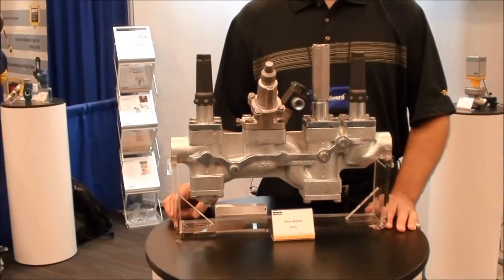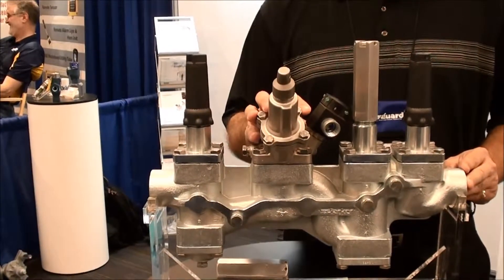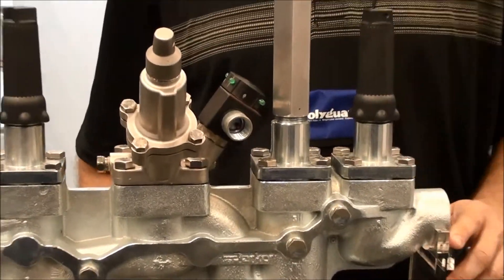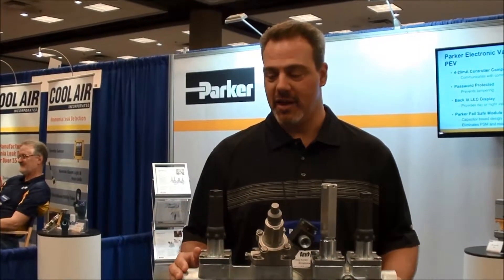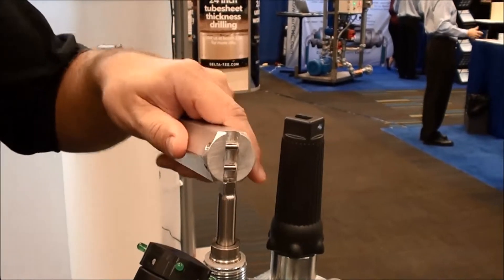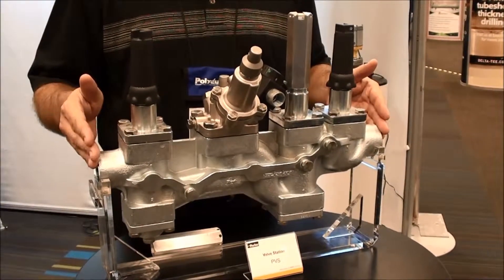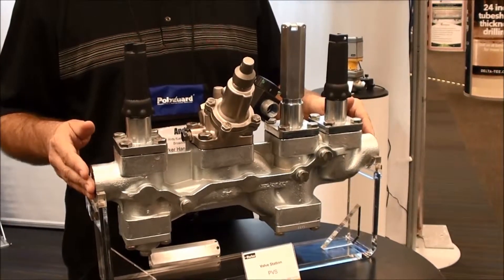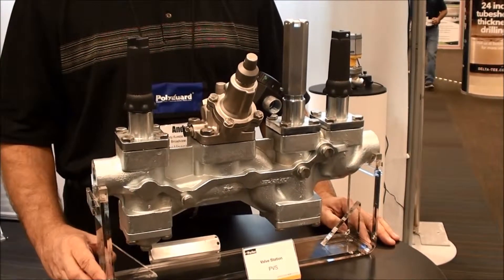RETA PVS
The Parker Valve Station (PVS) is a new time and cost savings solution from Parker's Refrigerating Specialties Division.  The PVS simplifies the design, procurement, and installation of a typical industrial refrigeration valve group.  The PVS features a corrosion resistant housing, easy to service components, and an increased flow capacity compared to existing solutions.